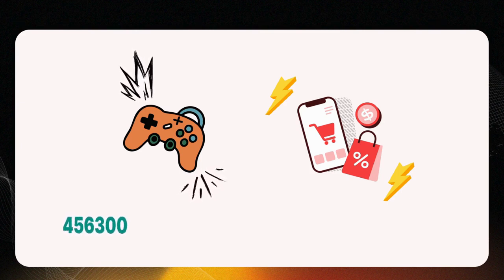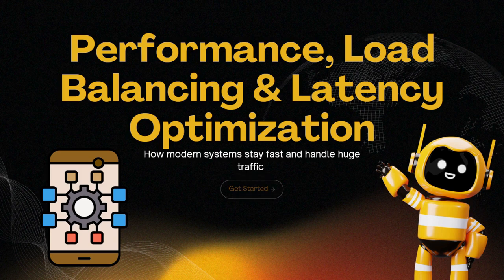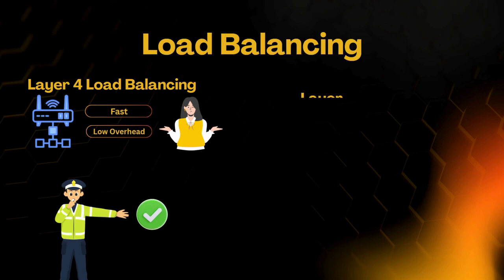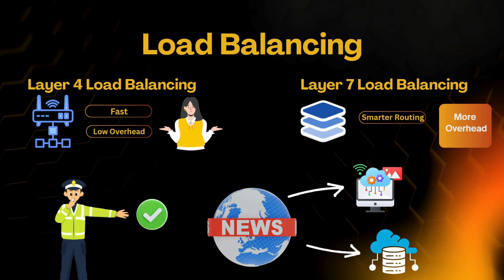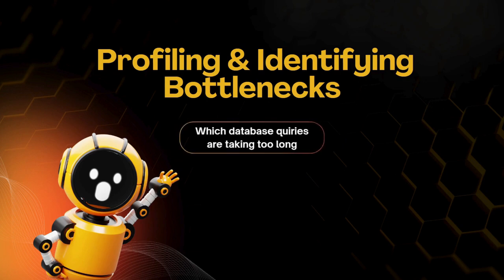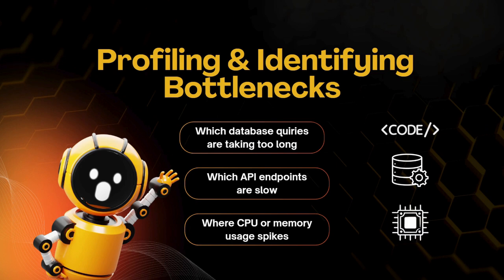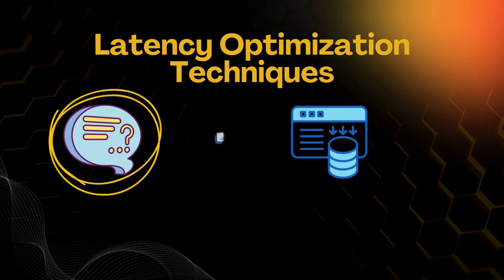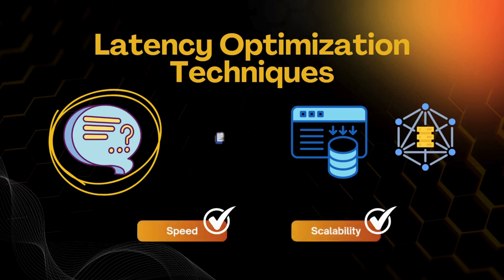Advanced System Architecture Performance, Load Balancing & Latency Optimization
In high-traffic environments, speed is everything. In this session, we explore the trifecta of system scaling: performance, load balancing & latency optimization. Whether you are building enterprise cloud apps or fine-tuning local systems, understanding how to distribute traffic and minimize delay is critical for modern software engineering.

Cloud & Global Load Balancing: A deep dive into google cloud load balancing (GCP) and how a gcp global load balancer directs traffic across regions to ensure high availability.

Load Balancer Configurations: Understanding layer 4 load balancer mechanics, tcp load balancing, and the load balancer round robin algorithm. We look at practical setups like haproxy configuration for load balancing and using a load balancer virtual ip.

Network & DNS Scaling: How dns load balancing (including f5 dns load balancing) works alongside a proxy and load balancer to manage incoming requests at the edge.

Low Latency Optimization: Techniques for low latency optimization and low latency tweak strategies. We discuss the difference between local optimization vs global optimization and how to manage latency in performance testing.

Specialized Optimization: From c++ performance optimization for backend efficiency to web performance optimization for frontend speed. We also touch upon infrastructure-level tasks like pfsense wan load balancing and load balancing in firewall settings.